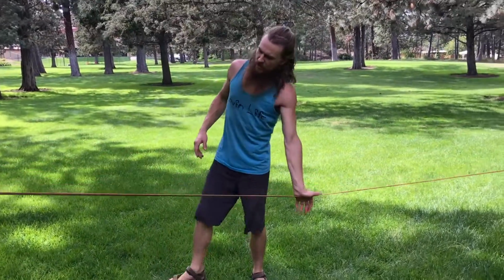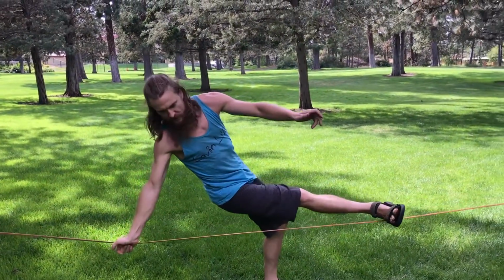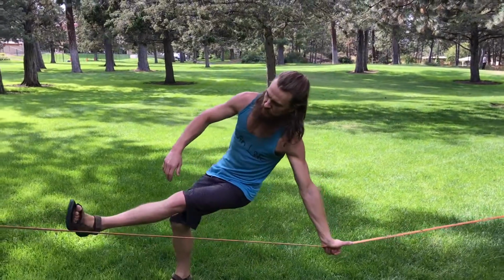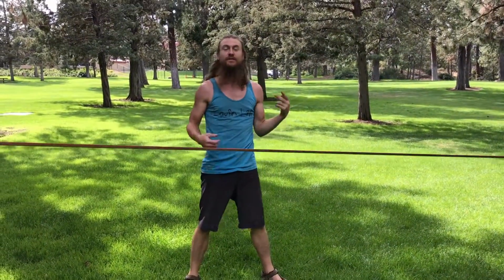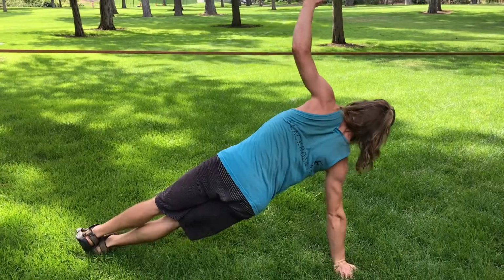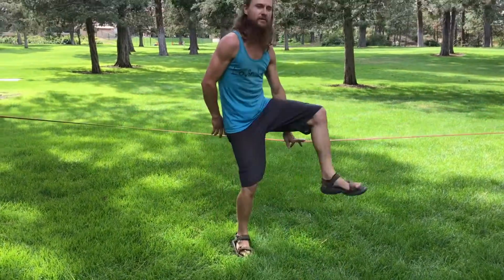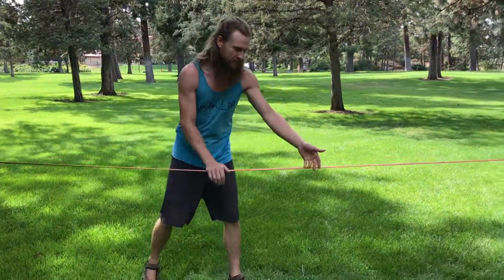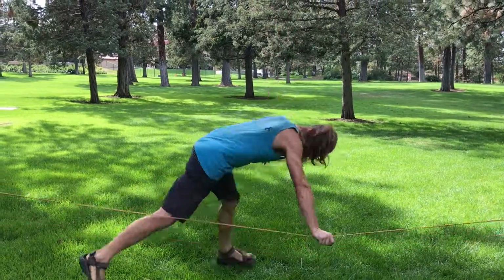313 - Side Plank Twists - Slackline Conditioning Tutorials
Slackline conditioning drills to keep you on top of your game!

• • OUR ESSENTIALS • •
Easy Set-up Slackline